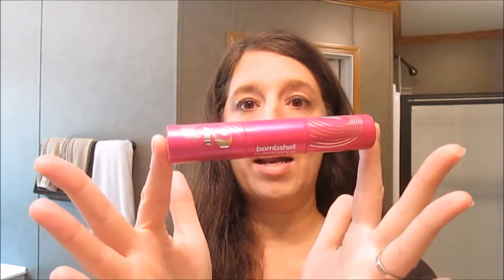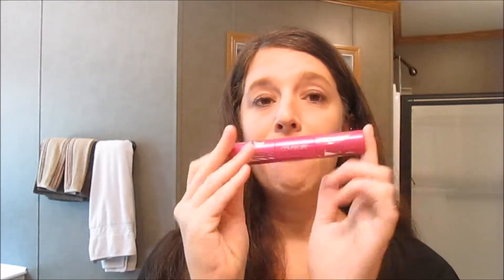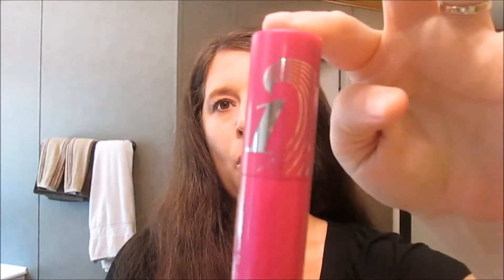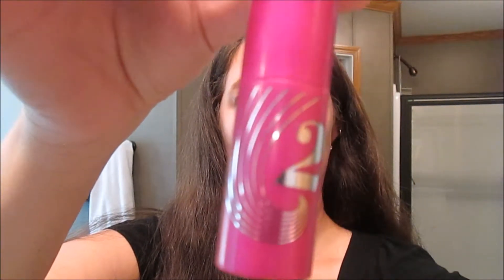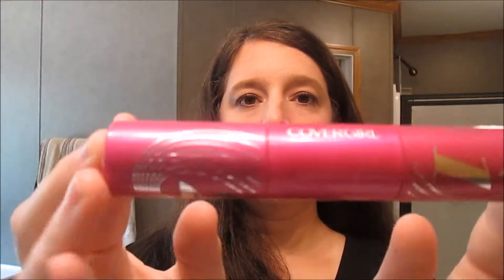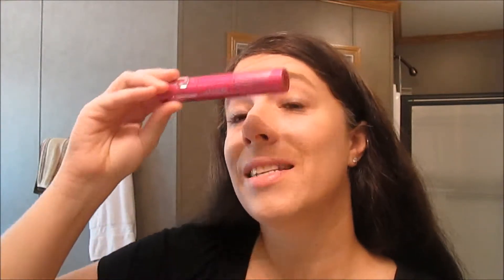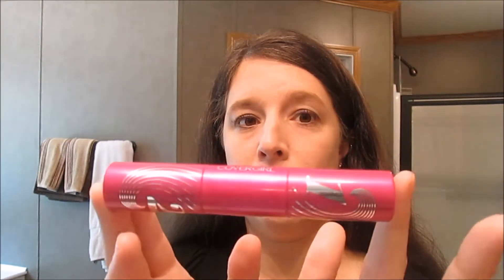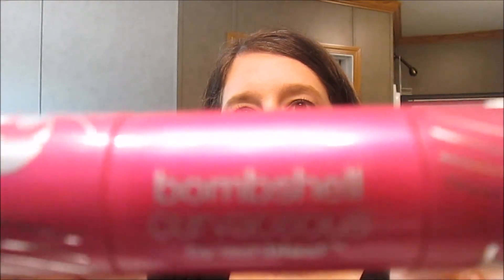COVERGIRL BOMBSHELL MASCARA REVIEW